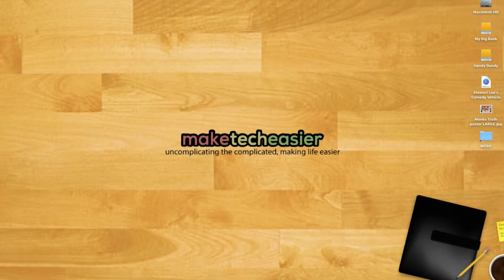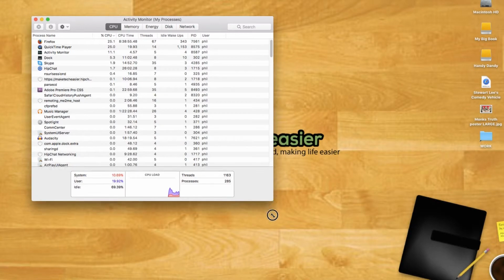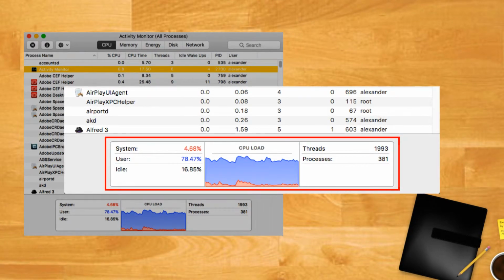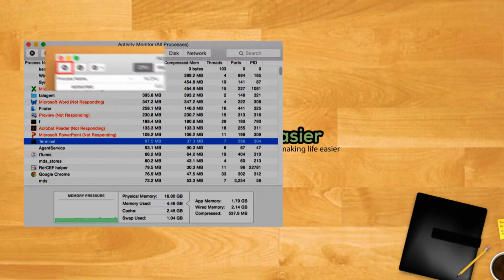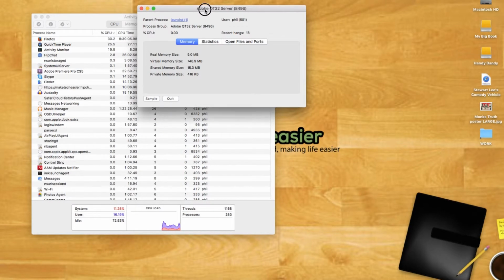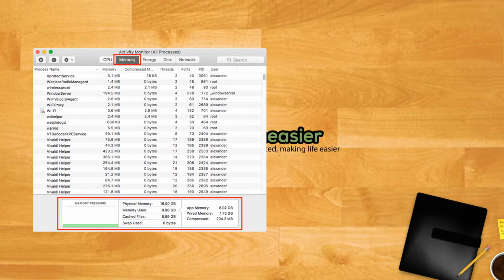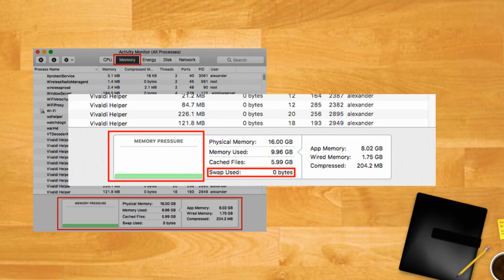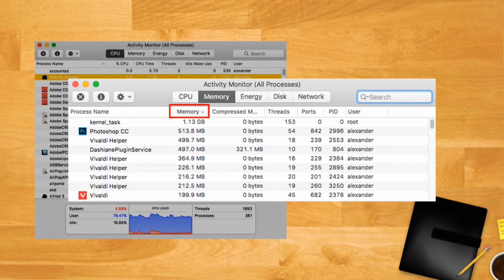Using Activity Monitor to Easily Troubleshoot Your Mac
It's easy to overlook Activity Monitor on your Mac, hidden away in your utilities folder, but if you know how it can help you troubleshoot your Mac. For the article on our blog go
Transcript available on the subtitle/CC button. Enjoy!